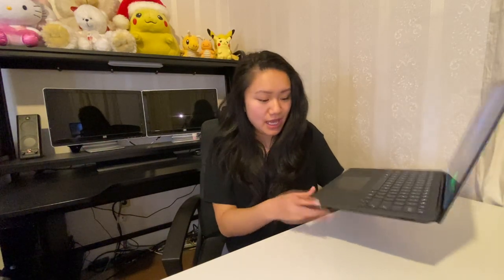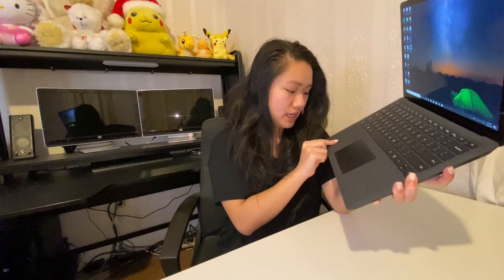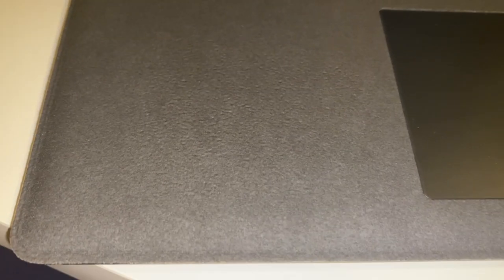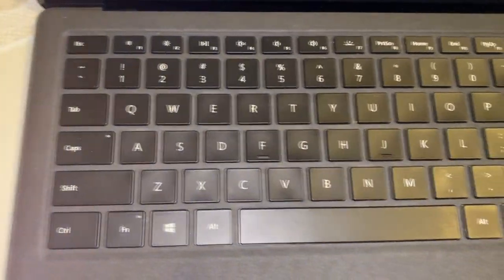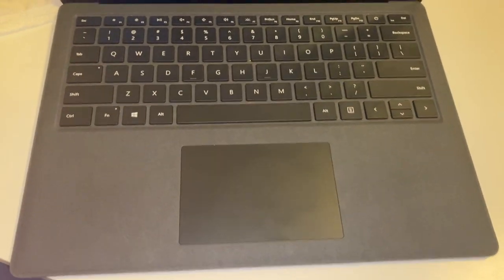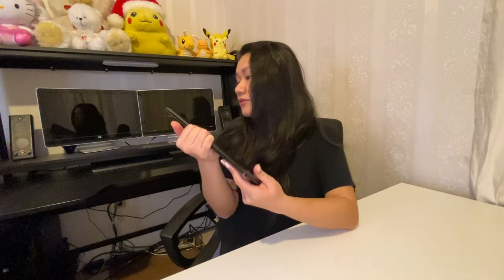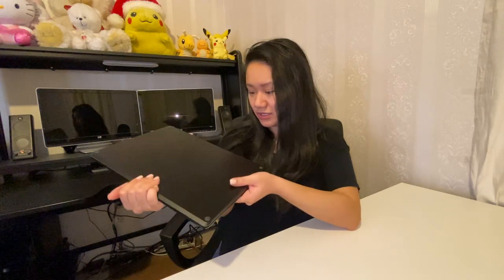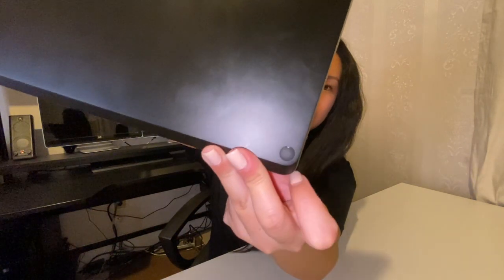Wear & Tear after 1 year: Microsoft Surface Laptop 2 | Alcantara Keyboard | Hardware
Hello. Today, I will be talking about the wear and tear on my surface laptop 2, focusing on the aesthetics and alcantara lining on the keyboard. I try to show some close ups of any wear. Hope this helps someone. I still love using the laptop :). Here is a link to my previous Surface laptop video: